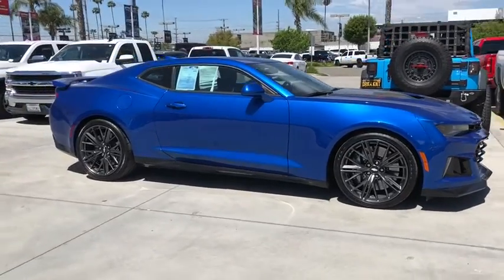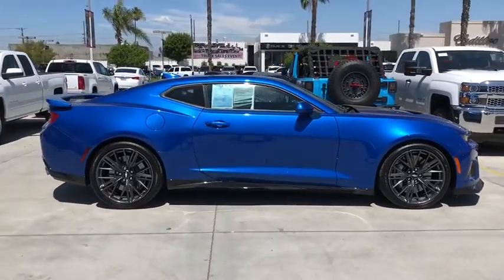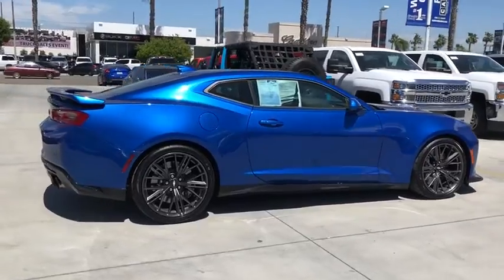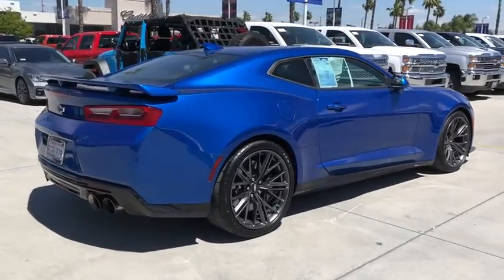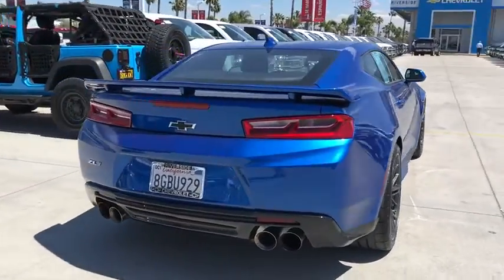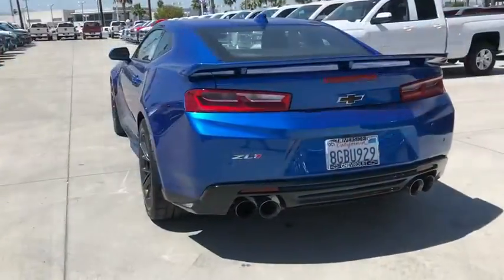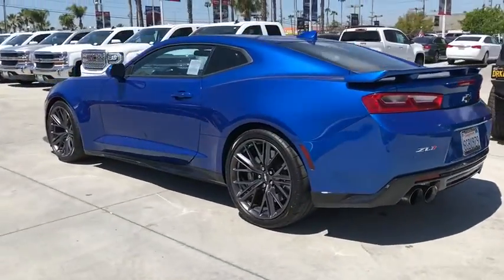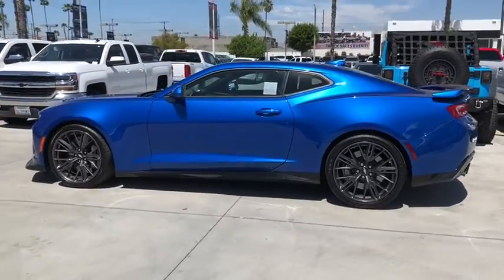2018 Chevrolet Camaro Fontana, Redlands, Ontario, Moreno Valley, San Bernardino, Riverside, CA AP369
Hyper Blue Metallic U 2018 Chevrolet Camaro available in Riverside, California at Riverside Chevrolet. Servicing the Fontana, Redlands, Ontario, Moreno Valley, San Bernardino, CA area.

Riverside Chevrolet
8200 Auto Dr

**A Certified Vehicle**, **Touch Screen Display**, **Bluetooth/USB Equipped**, 172 Point Certified Inspection, **Fresh Oil and New Oil Filter**, **Freshly Detailed**, **Tinted Windows**, **Leather Seating**, **Heated Seats**, **Air-Conditioned Seats**, **Keyless Remote Entry**, **Non-Smoker**, **Dealer Serviced**, **Back Up Camera**, **Rear Parking Sensors**, **Call Us At **, **Vehicle Sold As Equipped Including One Key. Additional Equipment Will Be At Purchaser's Expense**. Certified. ZL1 Clean CARFAX.brbrChevrolet Certified Pre-Owned Details:brbr  * Powertrain Limited Warranty: 72 Month/100,000 Mile (whichever comes first) from original in-service datebr  * Transferable Warrantybr  * Roadside Assistancebr  * Warranty Deductible: $0br  * Vehicle Historybr  * 24 months/24,000 miles (whichever comes first) CPO Scheduled Maintenance Plan and 3 days/150 miles (whichever comes first) Vehicle Exchange Programbr  * Limited Warranty: 12 Month/12,000 Mile (whichever comes first) from certified purchase datebr  * 172 Point InspectionbrbrbrAwards:br  * Car and Driver 10 Best CarsbrCar and Driver, January 2017.